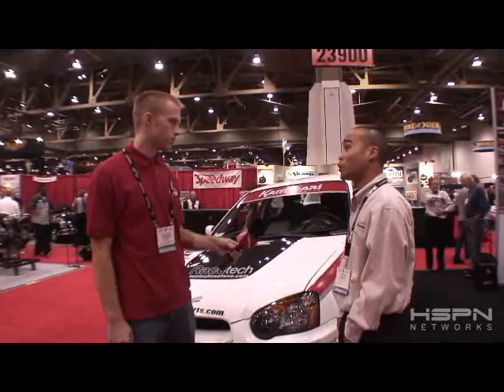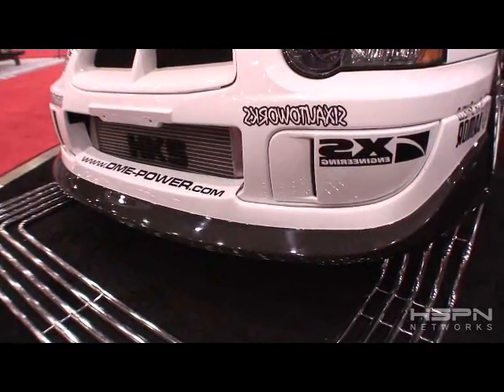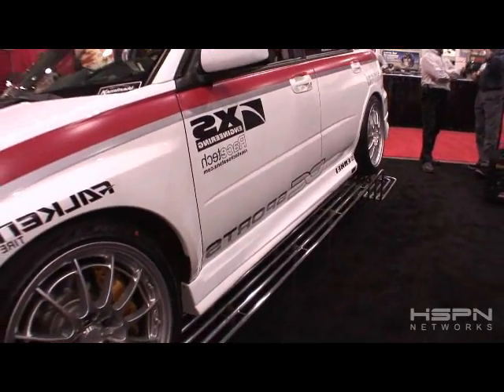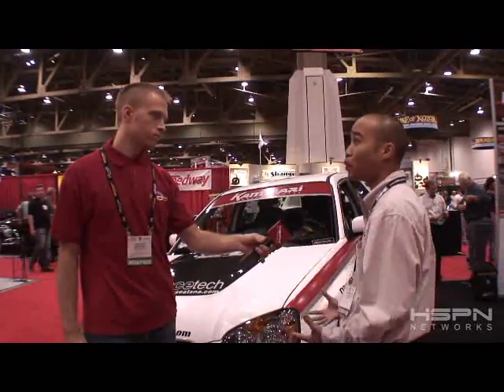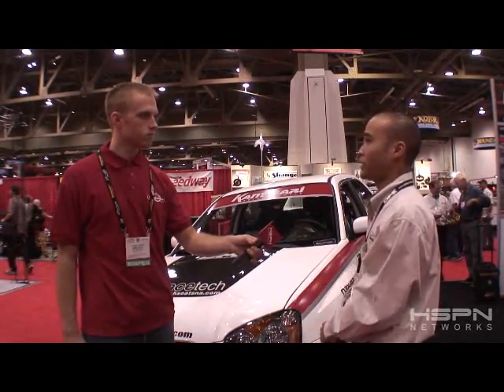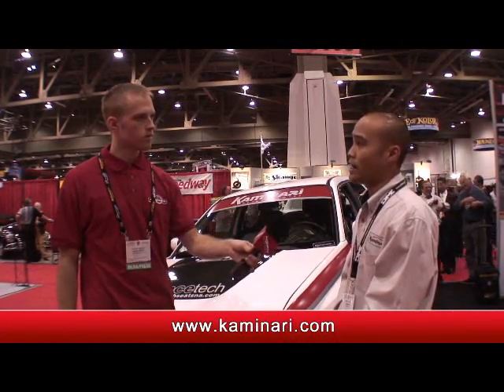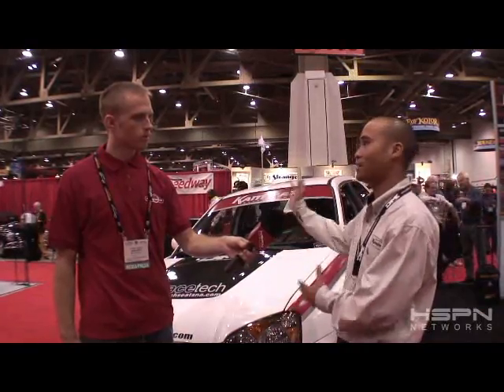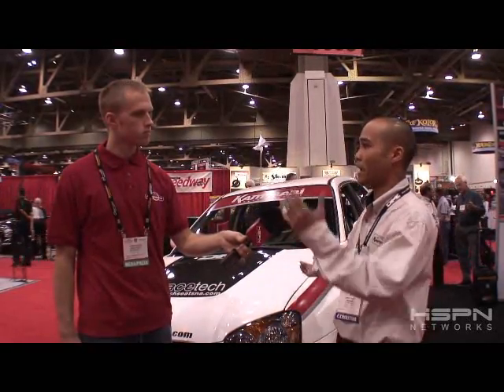HSPN SEMA 07 - Kaminari Interview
HSPN Interview of Kaminari from SEMA 2007 in Las Vegas, NV.